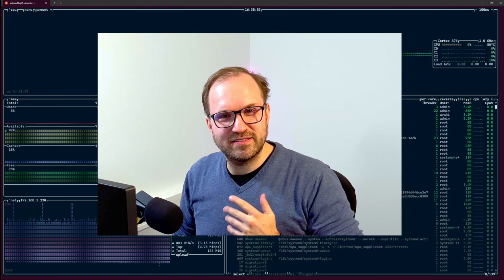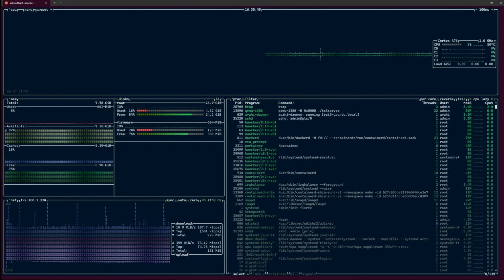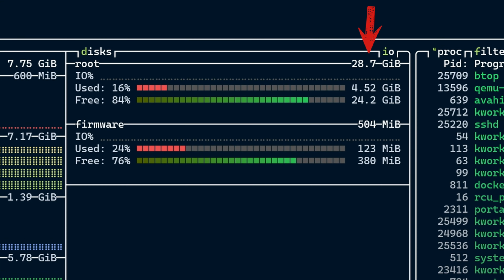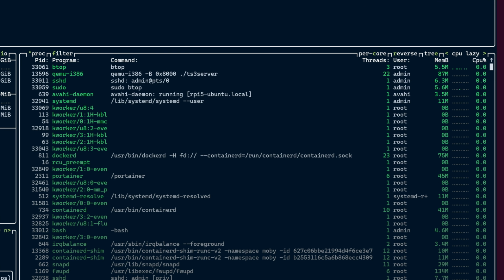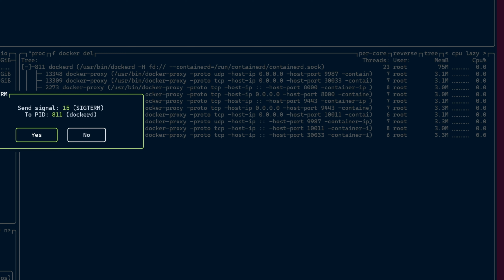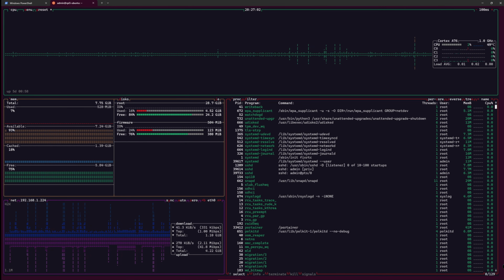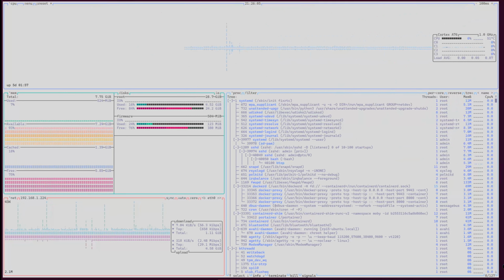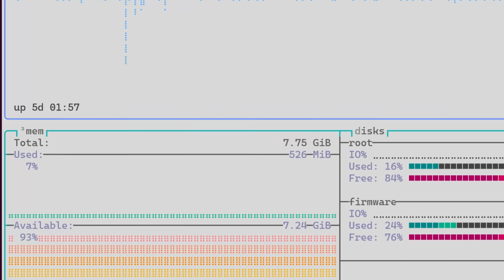Every Linux User needs this Tool...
Every Linux User should at least try Btop. It's the Swiss Army Knife for Process / Resource Management.
Nearly 20 Years ago, HTOP was introduced, and since then, many Things changed. Btop++ is a welcome replacement with a fancy UI and many Themes.